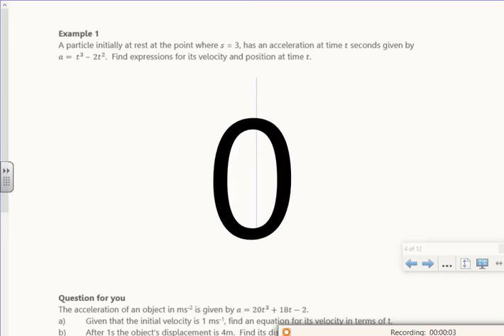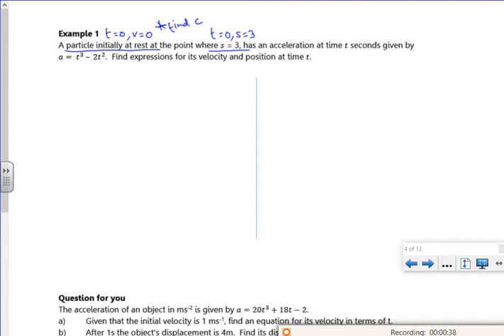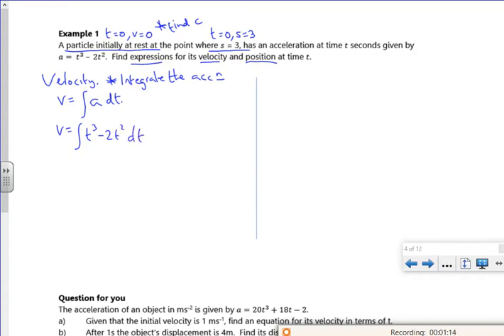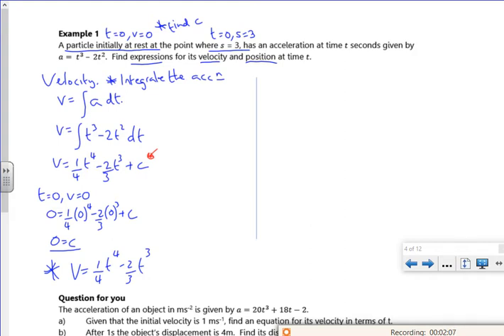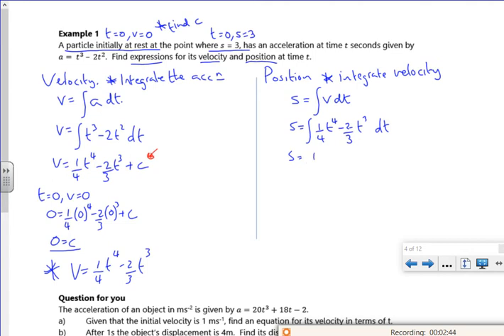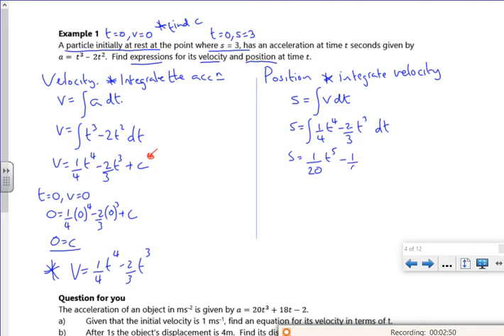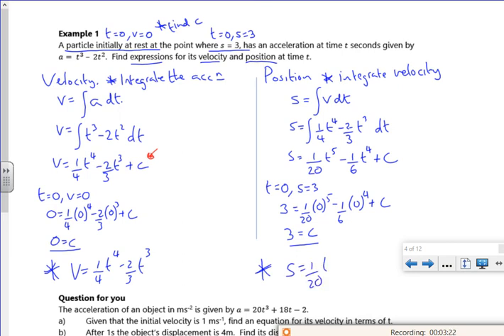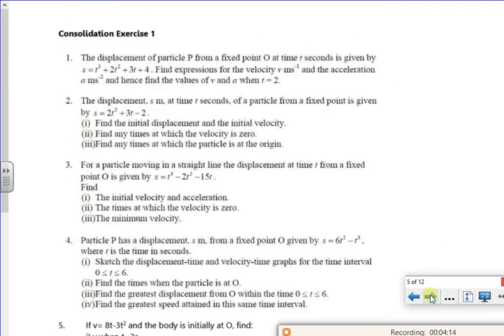2021 A1 kinematics3 L1 vid2